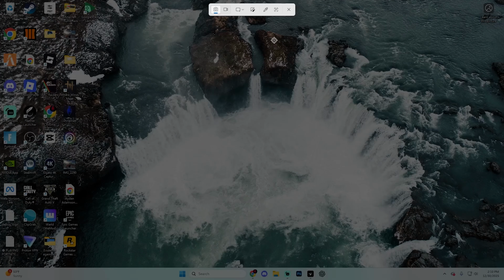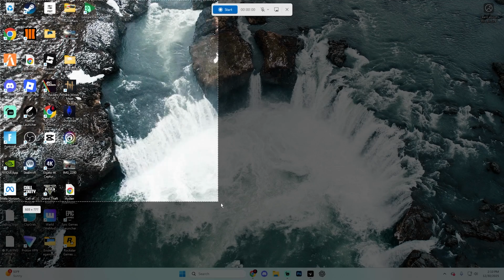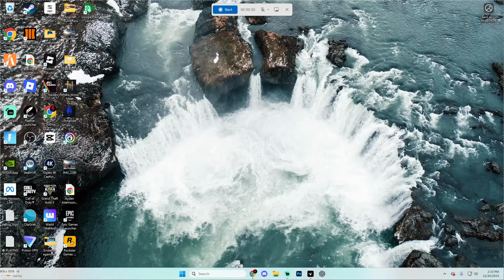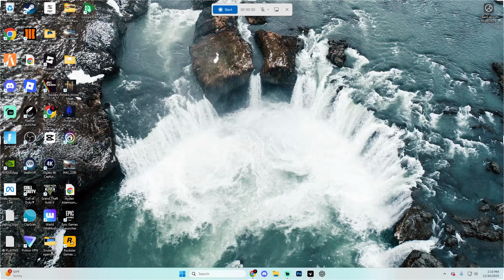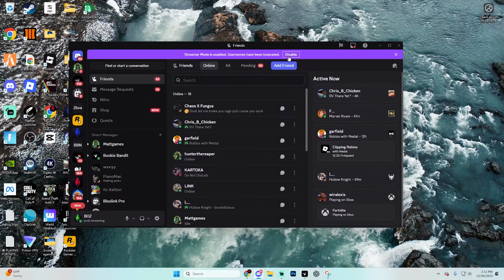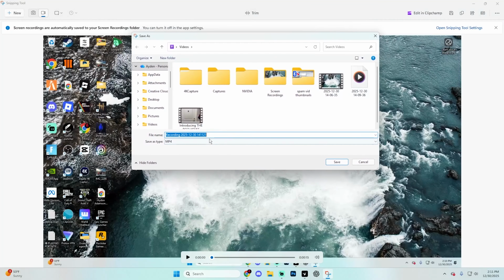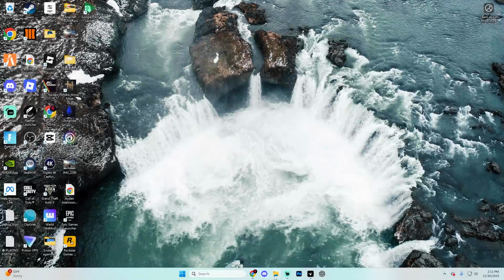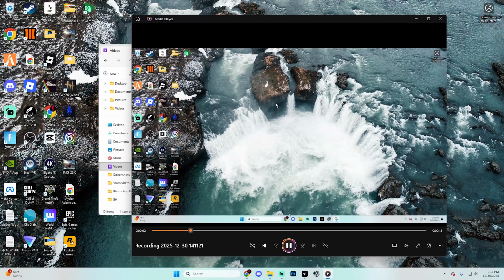How To Record Your Computer Screen In Windows 11 - Step By Step